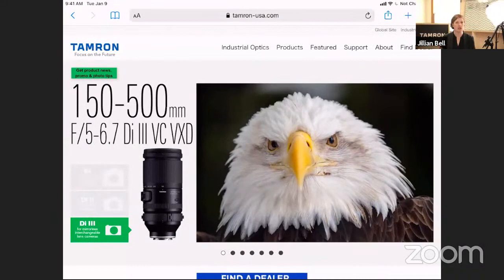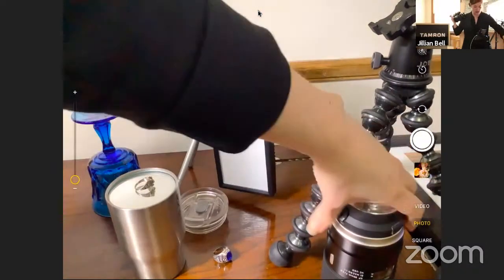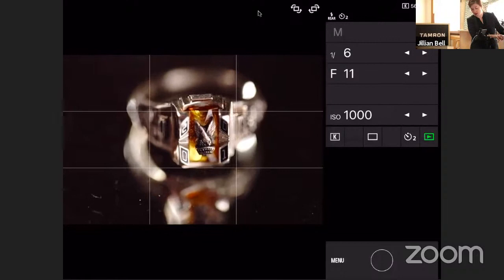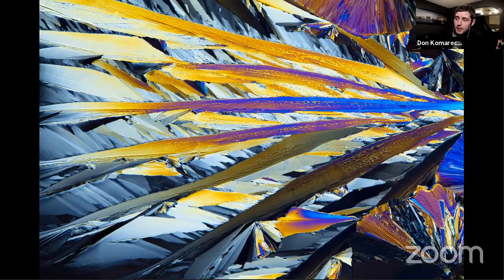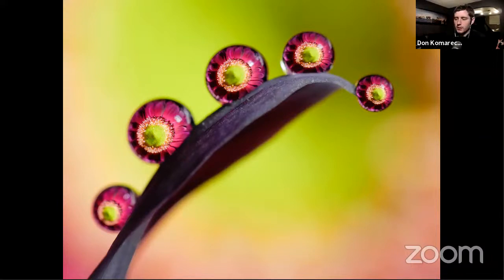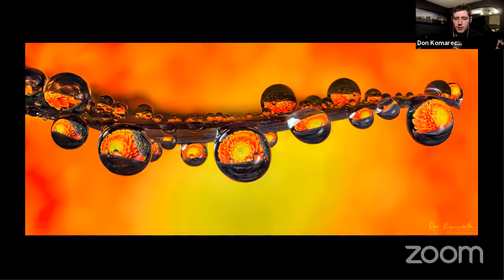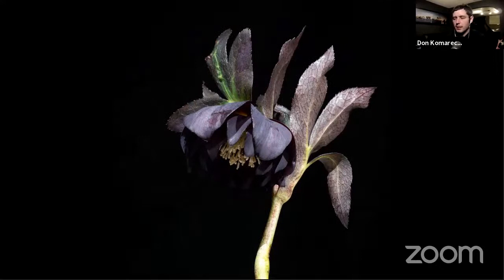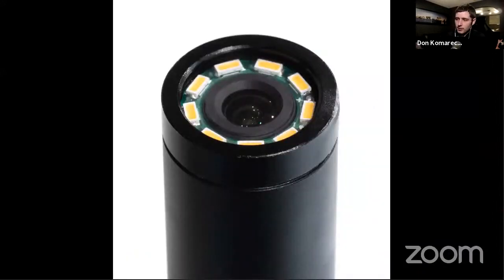BHMacroWeek Day 4: "Rings and Things" & "Exploring the Universe at Our Feet"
On day Day 4 of BHMacroWeek, Jillian Bell discusses jewelry photography and Don Komarchka discusses nature macro photography. Join the conversation across social media with BHMacroWeek

Special thanks to our speakers!

More B&H Macro Week Content ⬇️
- Day 1 Livestream
- Day 2 Livestream
- Day 3 Livestream
- B&H Explora

0:00 Livestream Schedule
2:25 Introduction
3:30 Rings and Things
32:00 Exploring the Universe at Our Feet
1:36:30 Final Thoughts